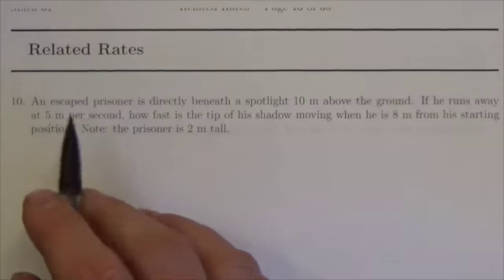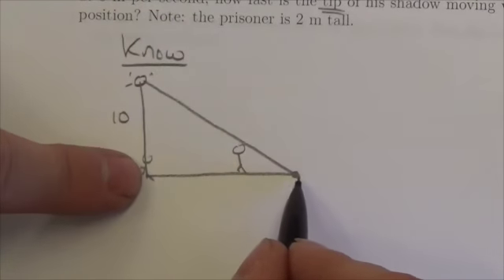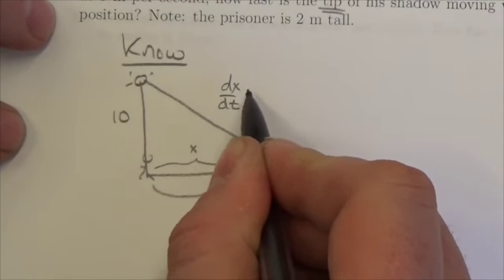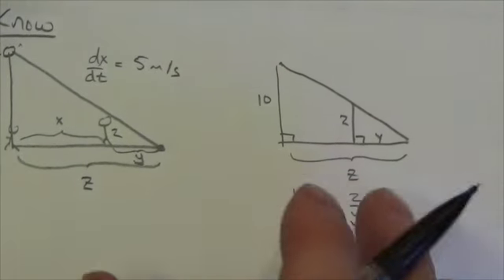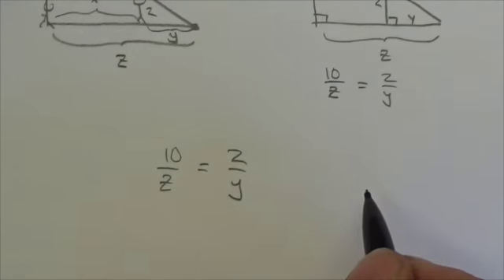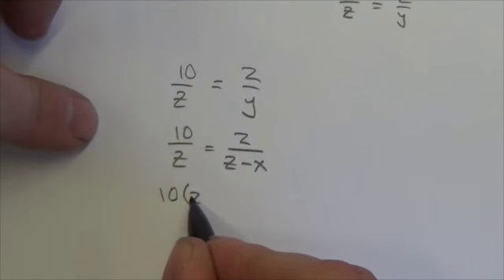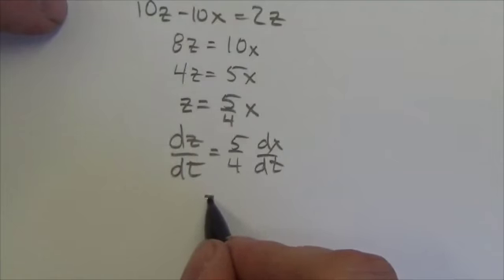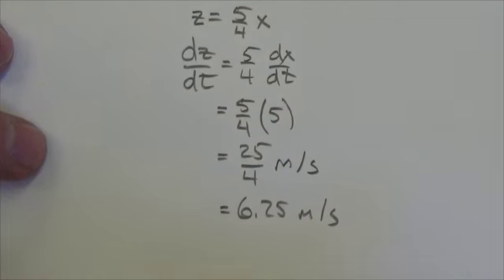Math 31 Related Rates Question 10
This video is about finding the rate at which a shadow's tip moves as a person moves away from the light source.